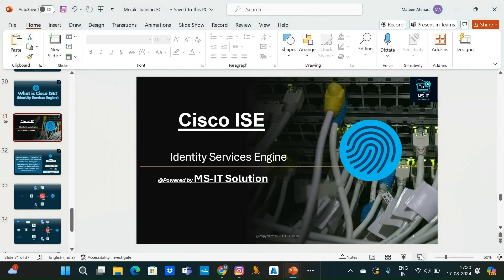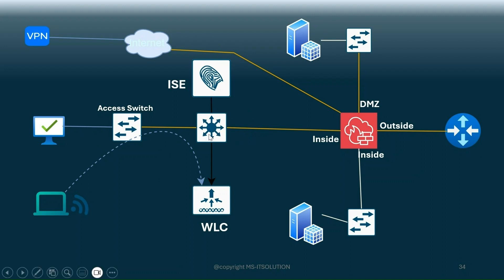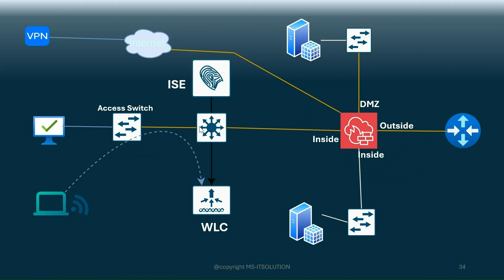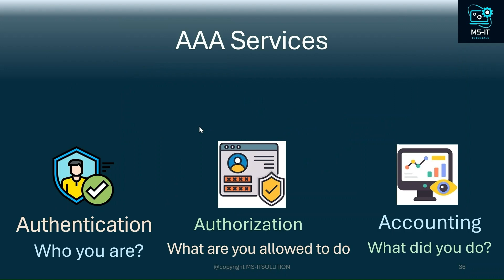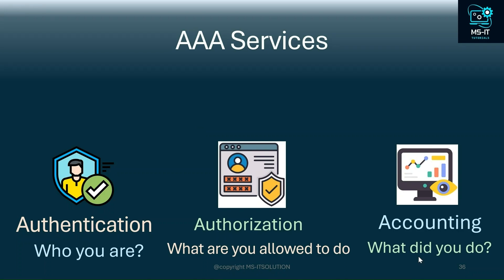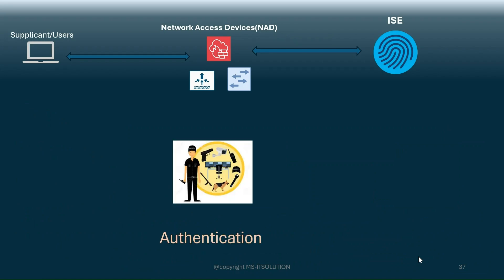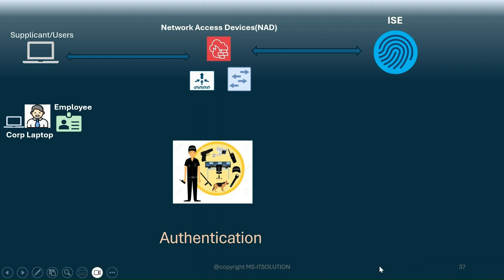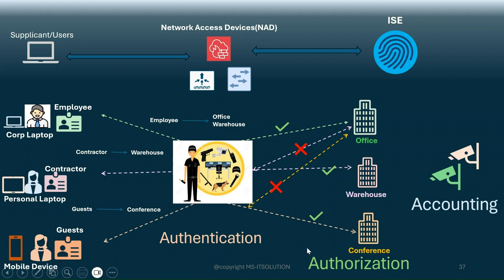What and Why Cisco ISE ?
In this video we are telling you about overview of cisco what and why is required in network, AAA services with a real life example, Purpose of Firewall and Cisco ISE.